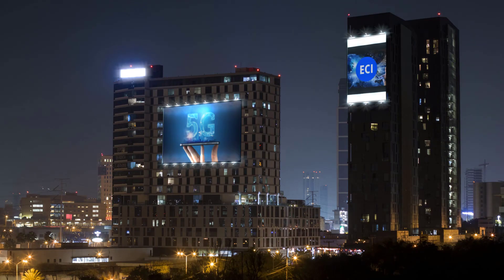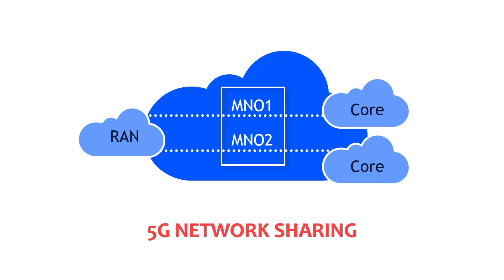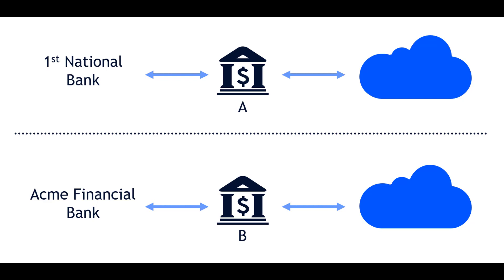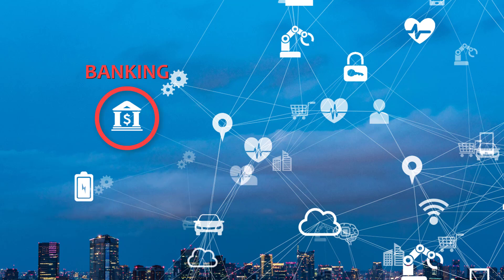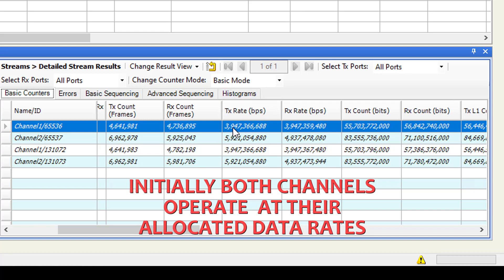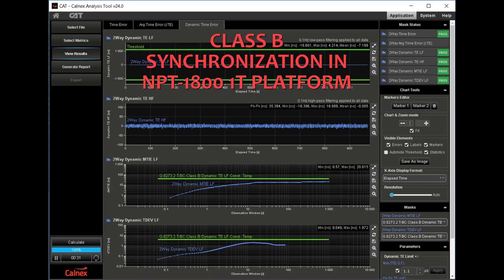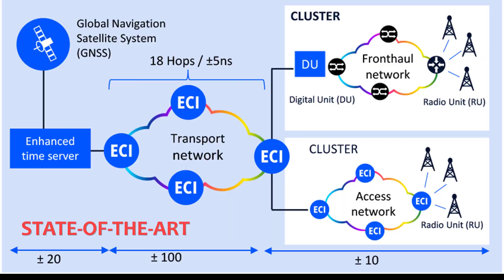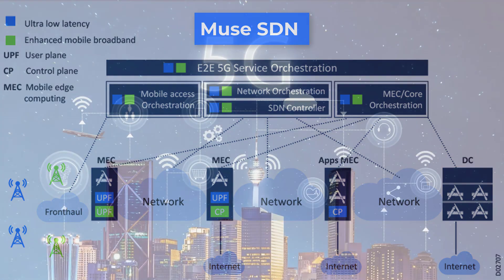Ribbon-ECI's 5G Transport Solution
New 5G services call for highly effective slicing methods and advanced synchronization and timing solutions. Ribbon-ECI's multi-tenant based slicing solution and advanced synchronization methods, demonstrated in the video, allow for non-blocking, state-of-the- art , cost-optimized, secure  and future -roof implementation over any 5G network architecture.